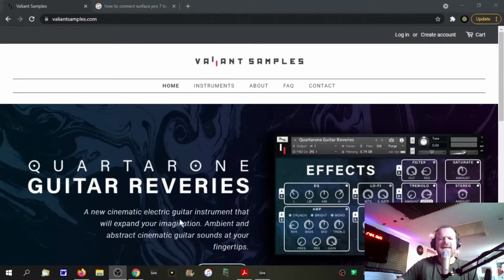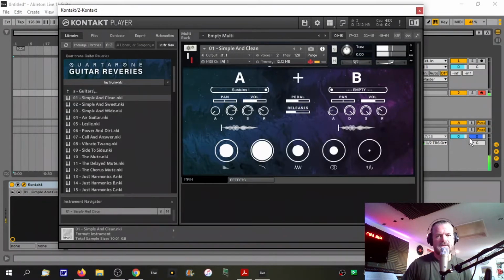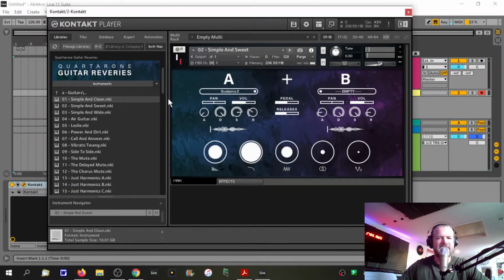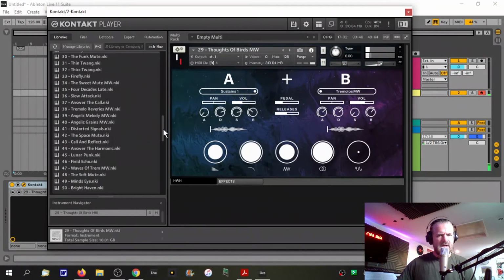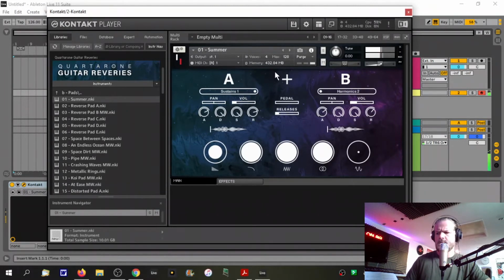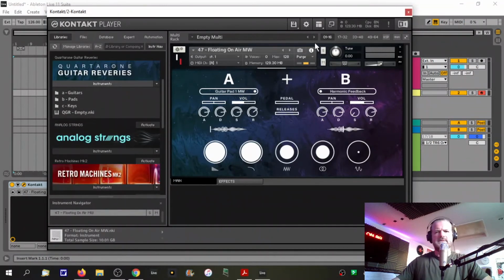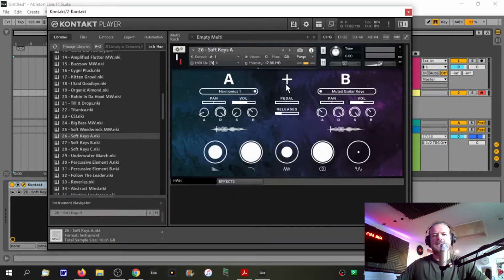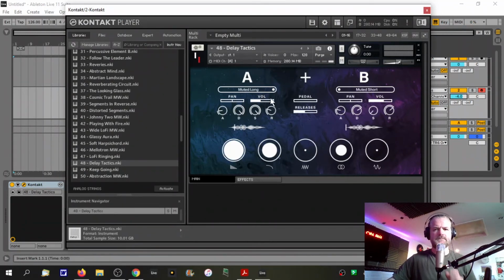Rezz Reacts - To Software!! - Quartarone Guitar Reveries by Valiant Samples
Slightly different Rezz Reacts this time as I react to some software this time. Keep an eye out for a full review of this in a few weeks.

Interested in Piano, Ukelele or Singing lessons then check out the links below -